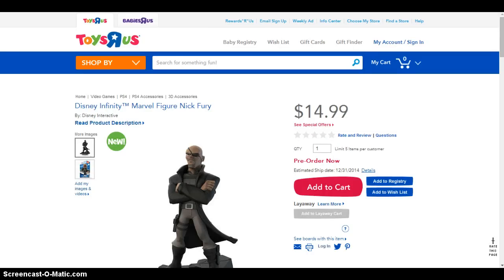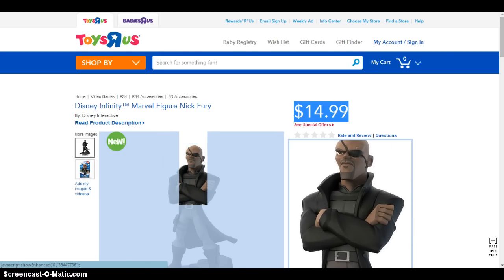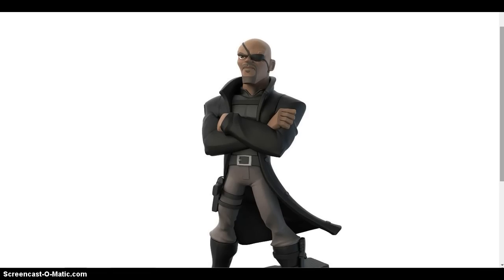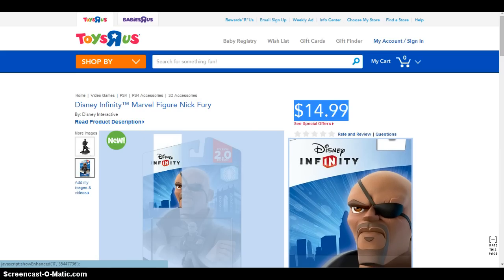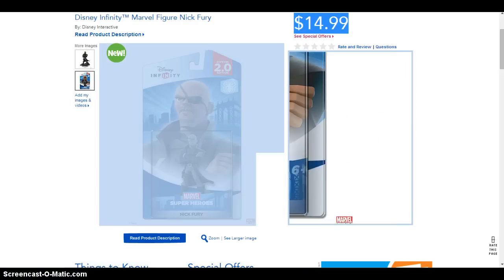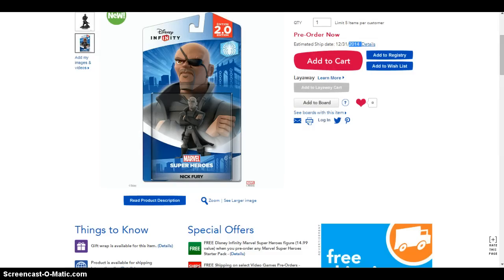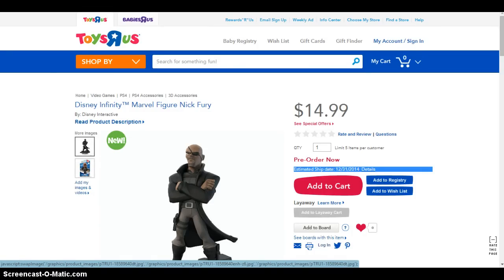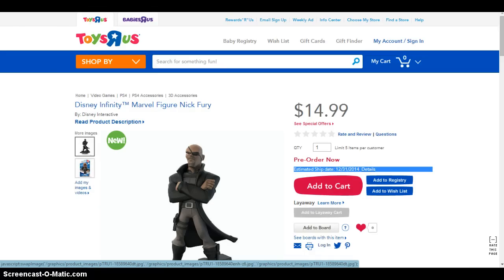Nick Fury: Disney infinity 2.0 review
NICK FURY IS GOING TO BE A GOOD FIGURE TO PLAY WITH IN DISNEY INFINITY